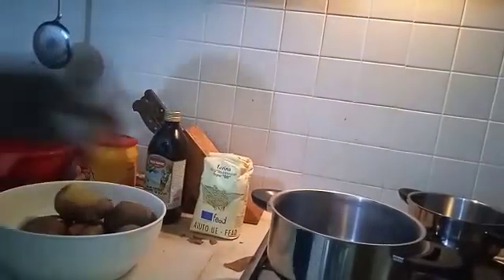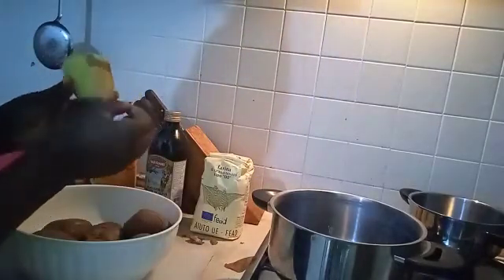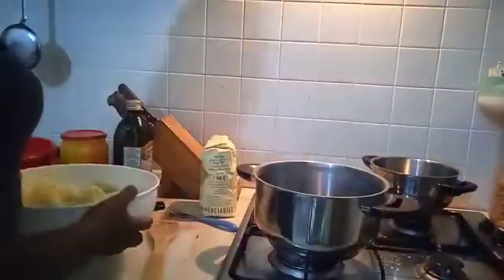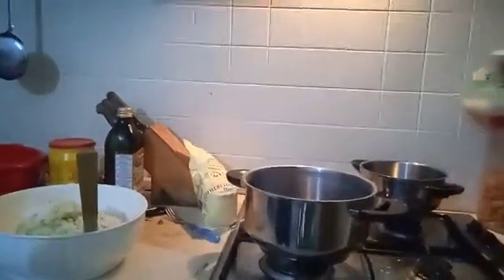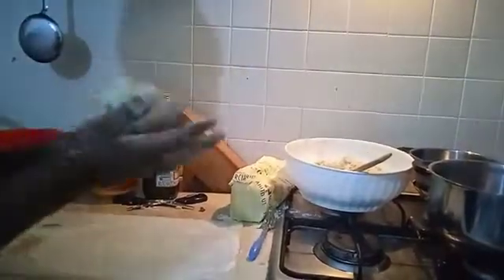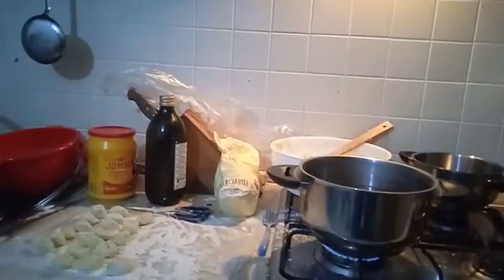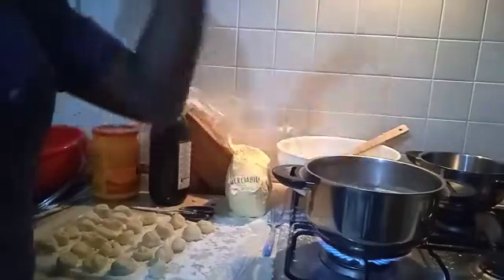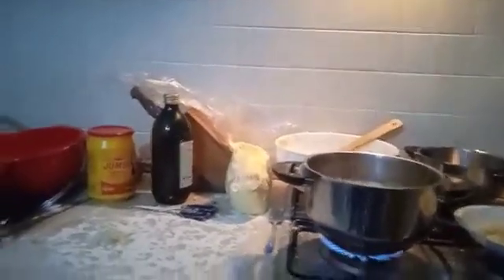My daughter teaching how to cook Italian food 😋 😍 called Gnocchi